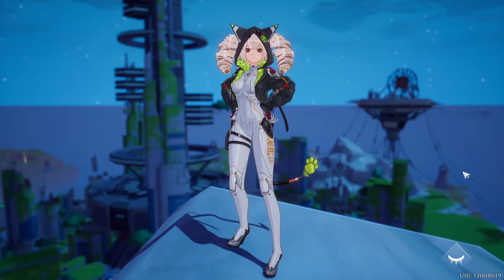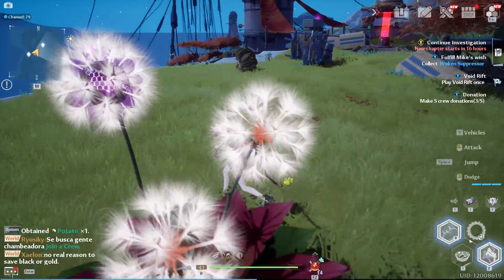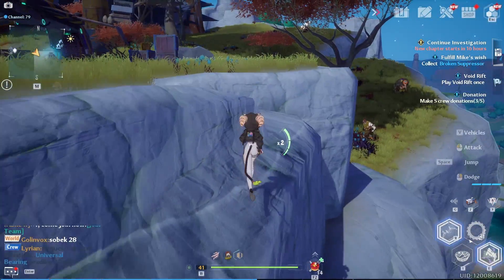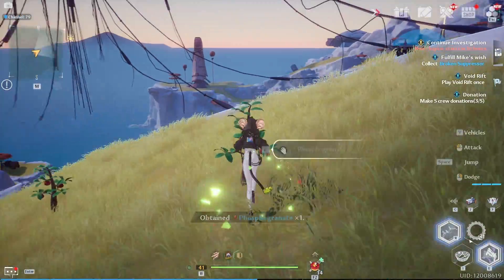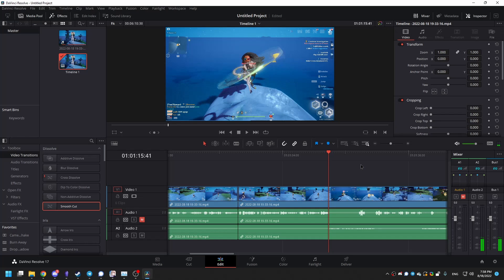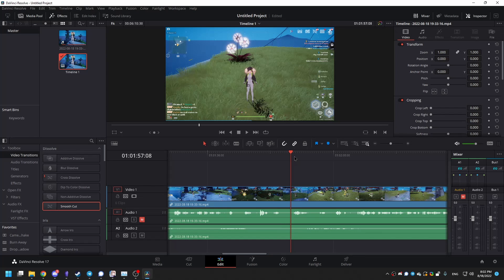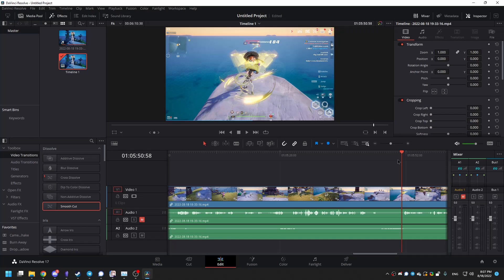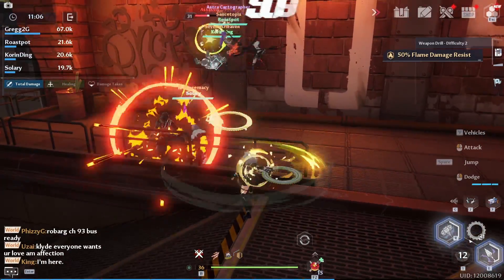Is Shiro's Aerial Chakram Combo Optimal?? | Tower of Fantasy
A lot of people commented on my previous video asking about Shiro's Aerial Combos in Tower of Fantasy. Let's have a look!

00:00 Intro
00:24 How I Will Test
01:14 Testing Begins
05:19 L M A O
06:08 Verifying Results
10:10 Final Results
10:52 Final Thoughts